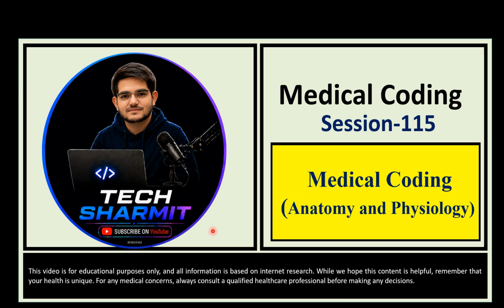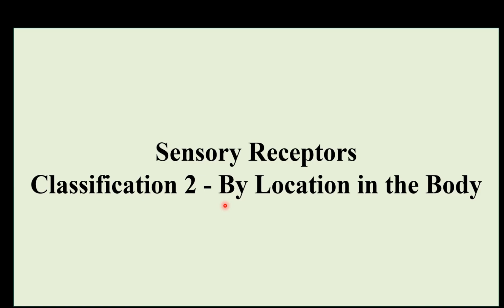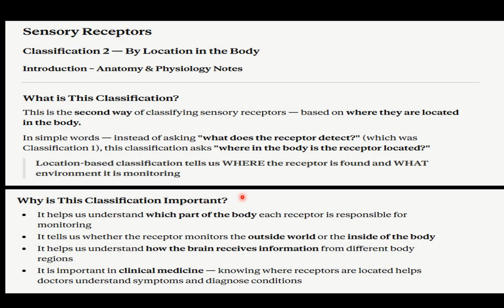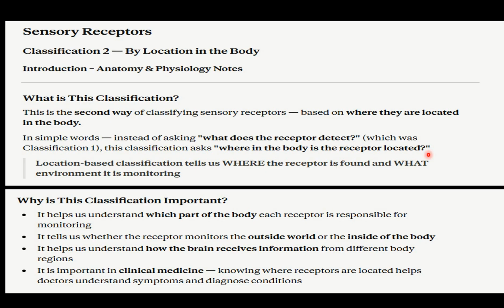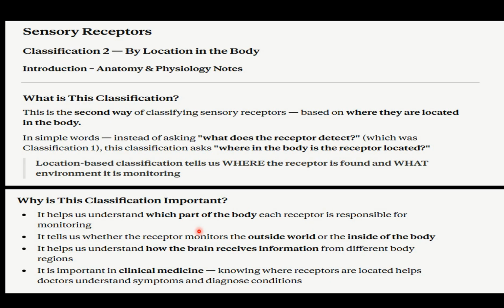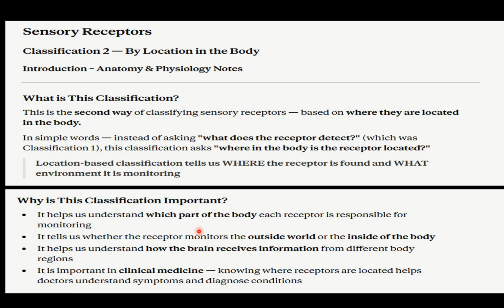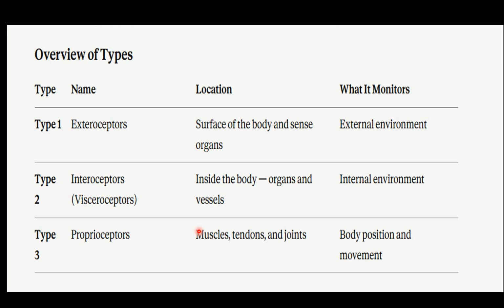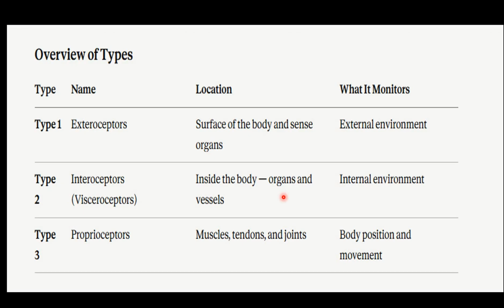Classification of Sensory Receptors By Location | Medical Anatomy | Medical coding course (Ep-115)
1. Classification of Sensory Receptor by location explained in english.
2.Exteroceptors explained in english.
3.Interoceptors (Visceroceptors) explained in english.
4.Proprioceptors explained in english.
5.Visceroceptors  explained in english.
6.EXTEROCEPTORS(TOUCH RECEPTOR, PAIN and TEMPERATURE RECEPTORS) explained in english.

Classification of Receptors|| Exteroceptors and Enteroceptors, Types of Sensory Receptorsreceptors physiology | interoceptor classification of receptor property of receptor,  Overview of Receptors and Classification of receptors; Exteroceptors and Interoceptors